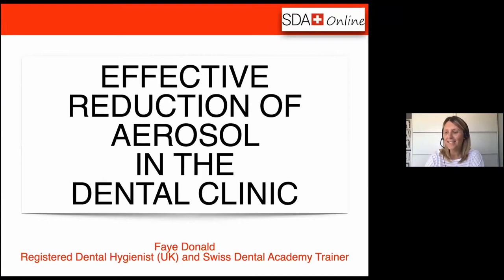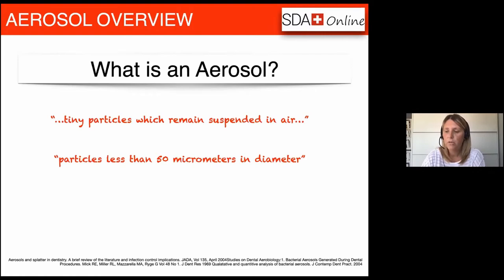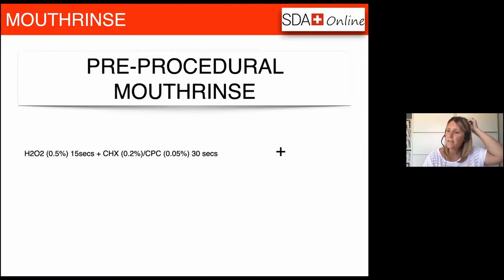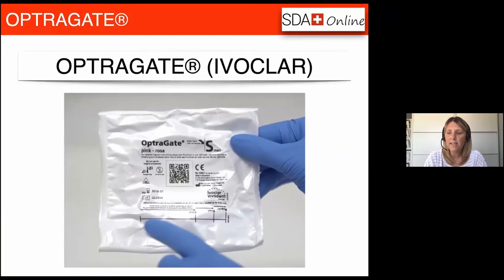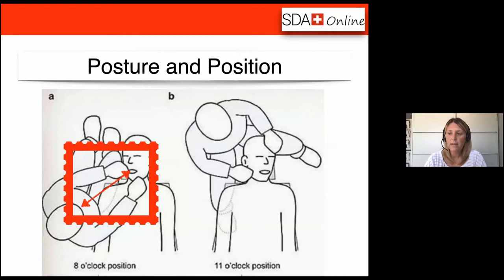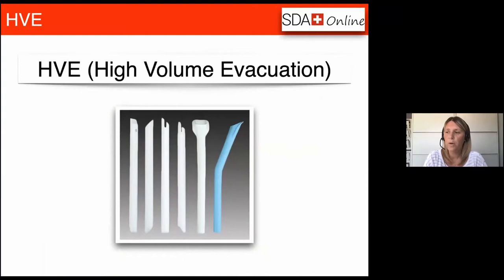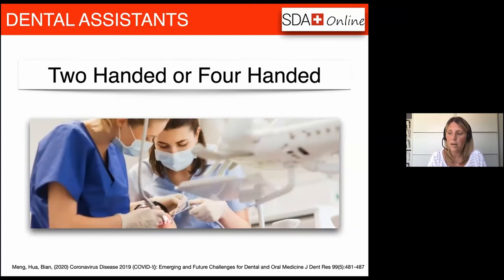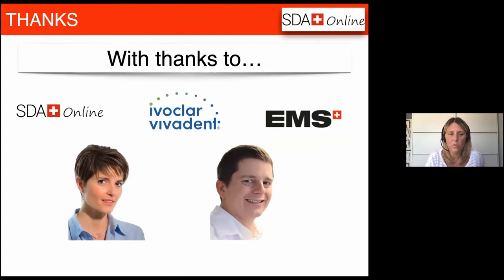Effective reduction of aerosol in clinic with hygienist Faye Donald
Research has shown that aerosols generated during mechanical Dental Prophylaxis procedures can be reduced by as much as 95% IF and when the correct technique is implemented.

As we all look for a safe and successful return to practice, this webinar aims to clearly outline the best techniques for High Volume Suction when using airflow & GBT as well as outlining definitive guidelines on the type & size of aspirator tips and the power required for effective use.